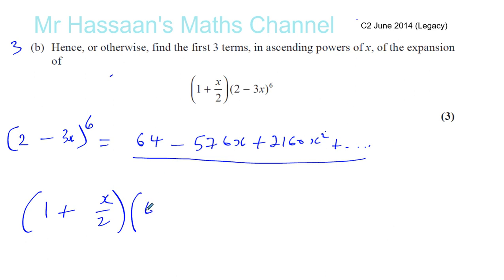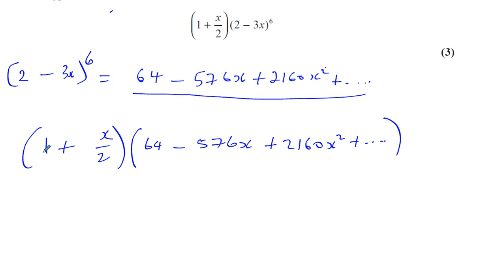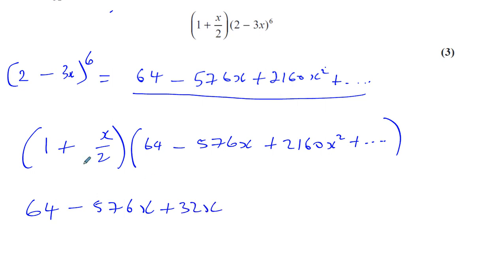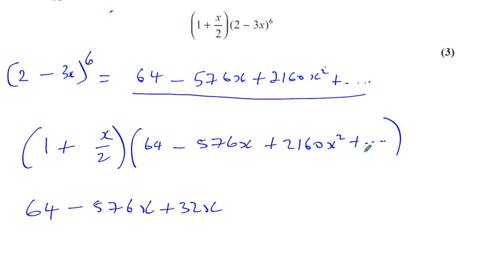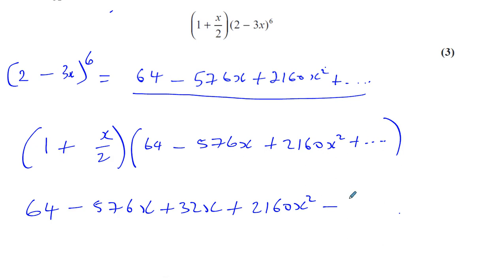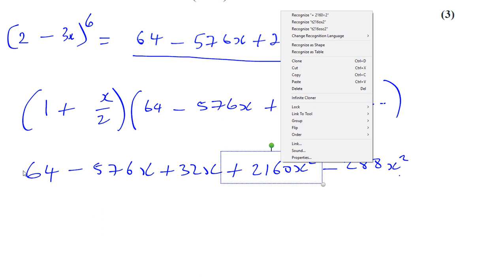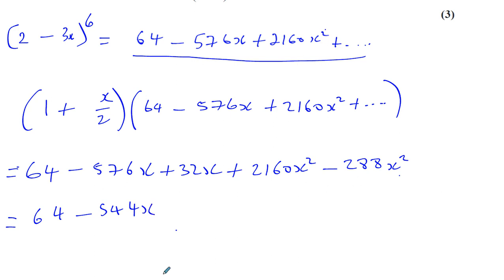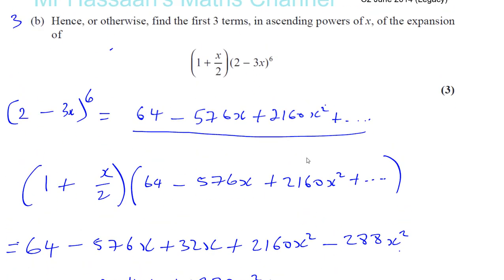EDEXCEL C2 JUNE 2014 Q3b Binomial Expansion